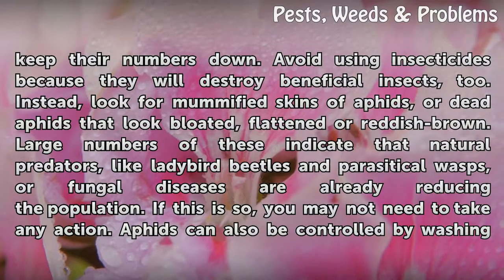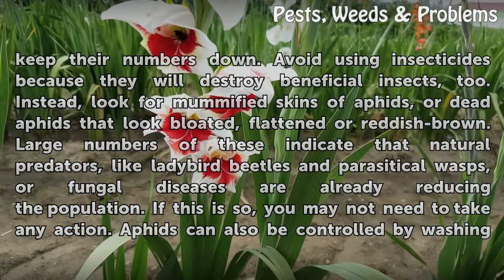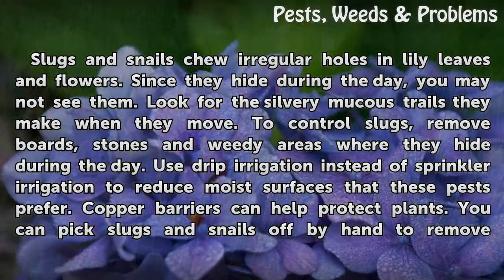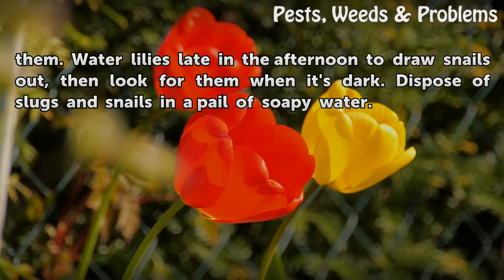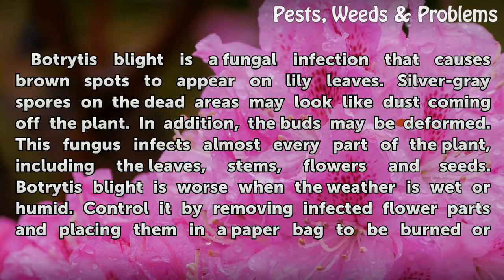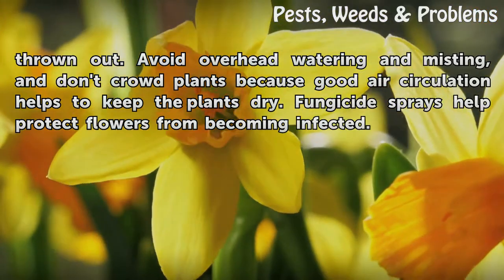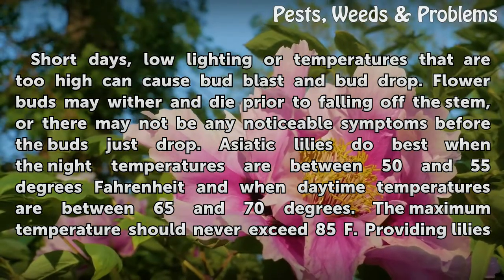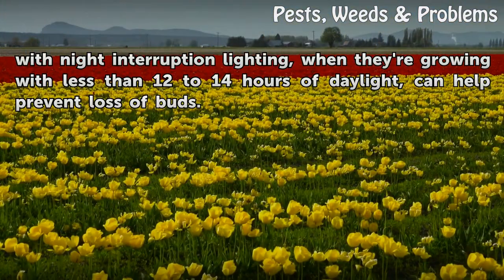youtube video #-30RtbipDmw